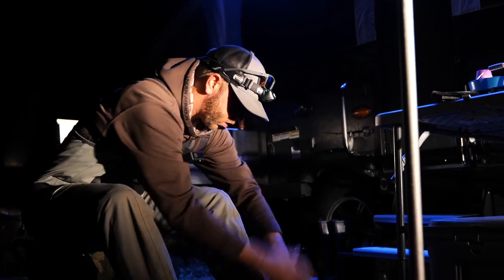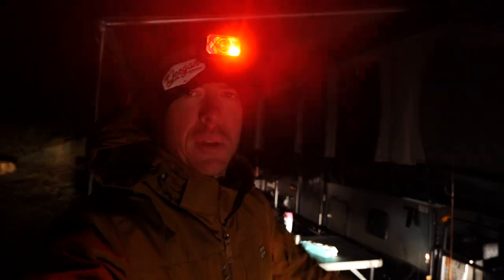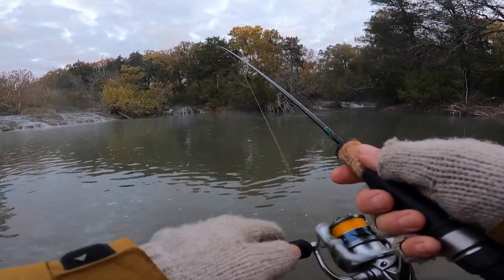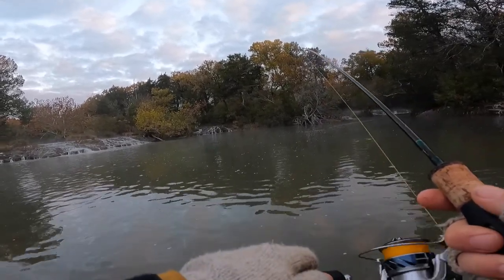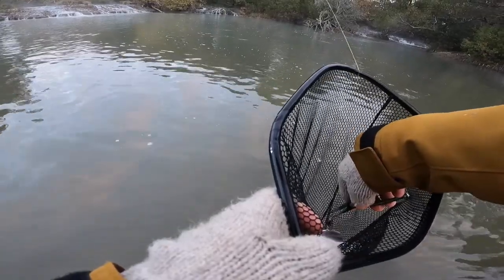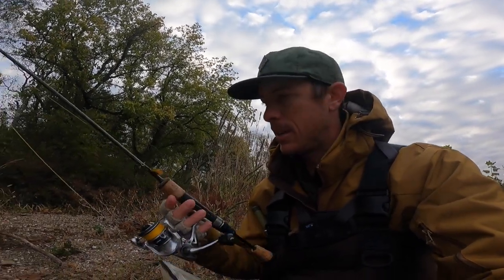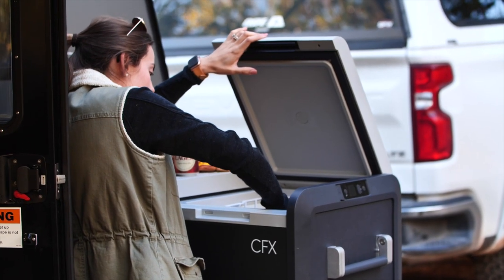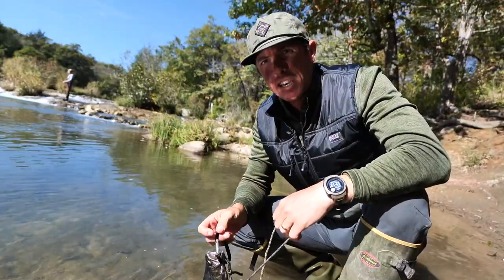How to Catch Clean & Cook River Trout by Campfire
In this video we are camping and fishing on the river. I will show you how to catch, clean and cook these rainbow trout caveman style using the coals of the campfire for a delicious shoreline meal that will leave you wanting to keep casting for more!